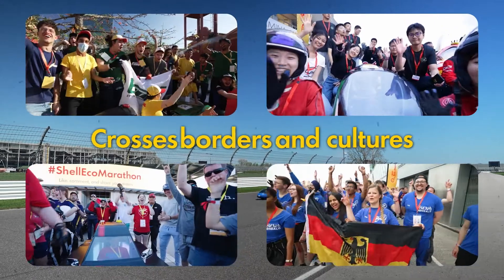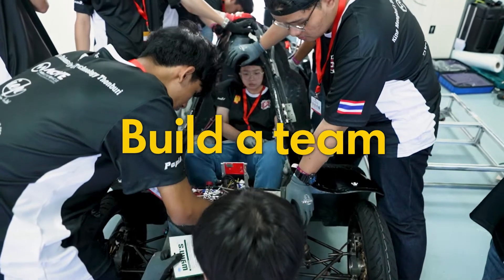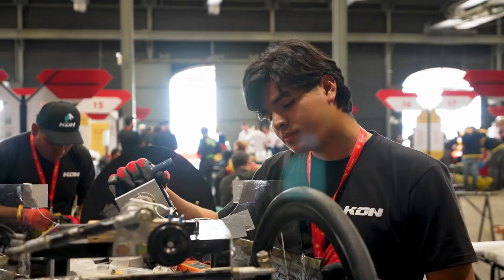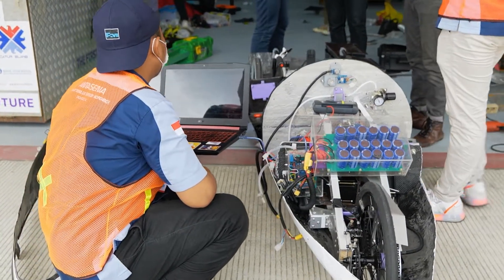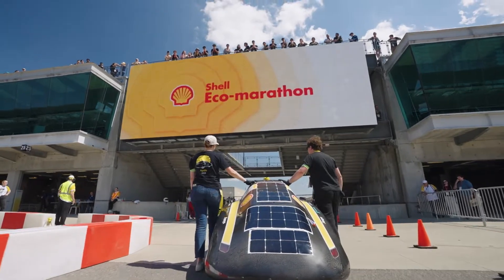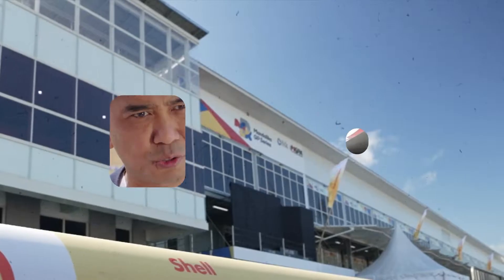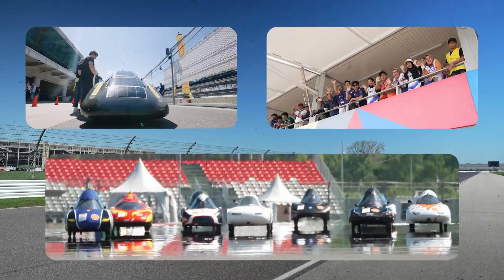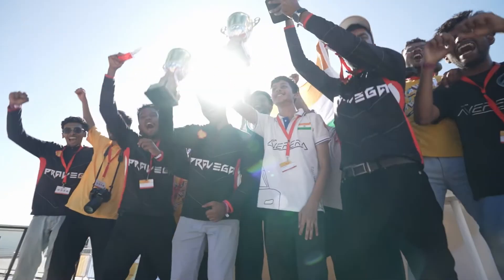What is Shell Eco-marathon?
👉 Follow Shell Eco-marathon on Instagram: @shell_ecomarathon